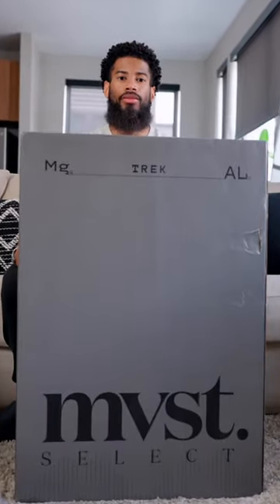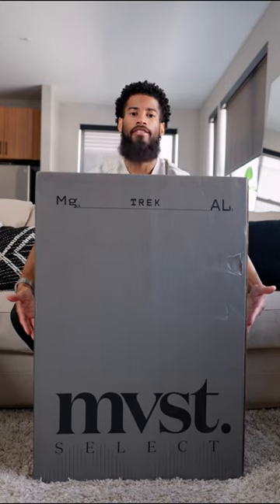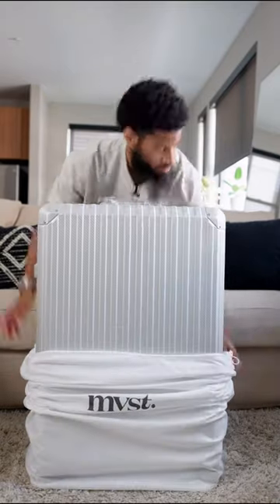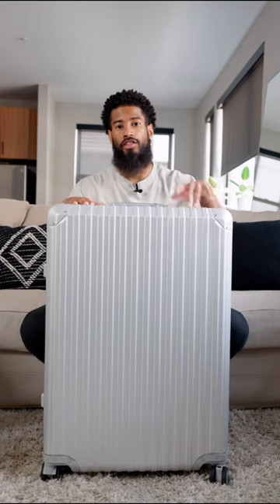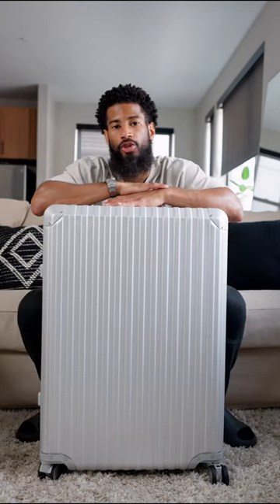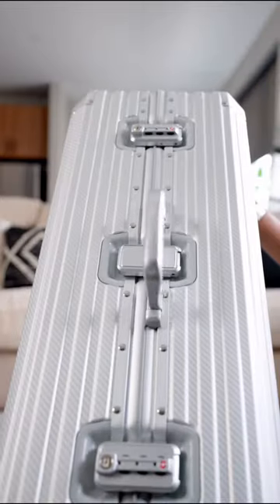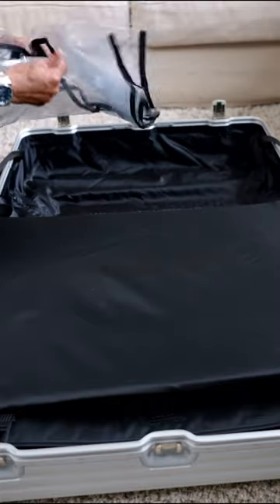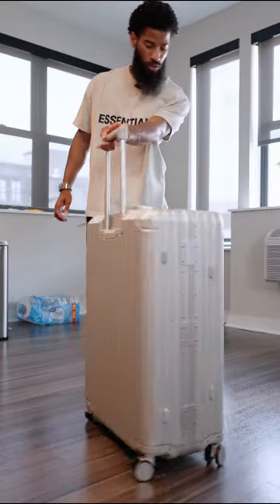The BEST Suitcase You Can Buy for $500 ! 🧳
I upgraded my luggage 🧳!

In todays video I’m unboxing the @mvstselect aluminum trek suitcase in that silver colorway.
The 3 things I like most about this suitcase is Quality, Features, and Luxurious Look.

This suitcase also features:
- Aluminum alloy shell
- Reinforced corners
- Dual TSA-approved combination locks
- 360° wheels
- Slow release handles